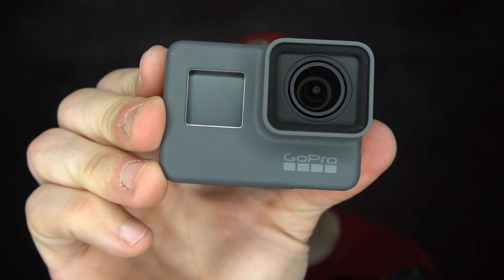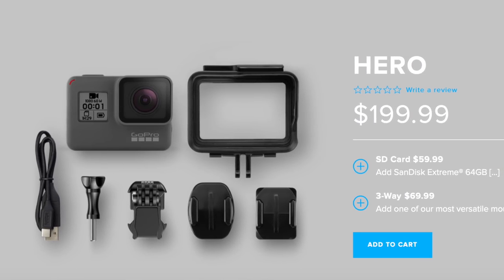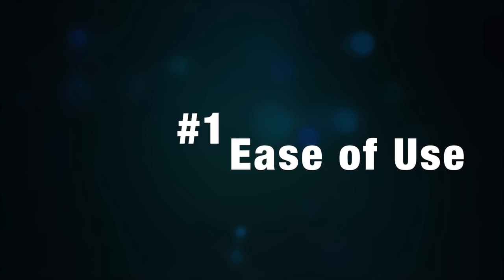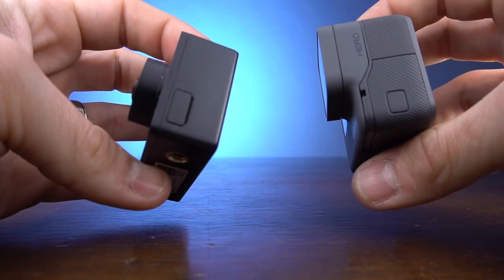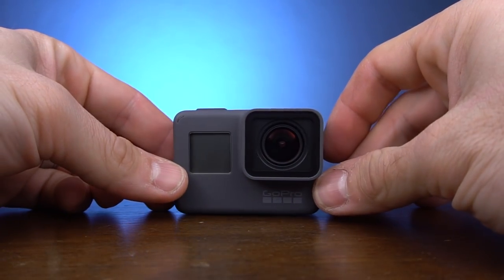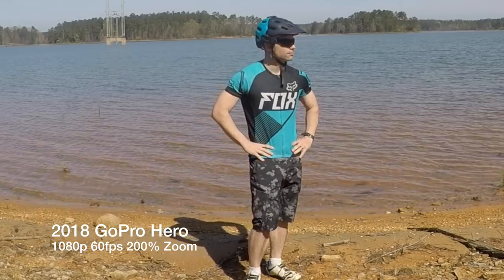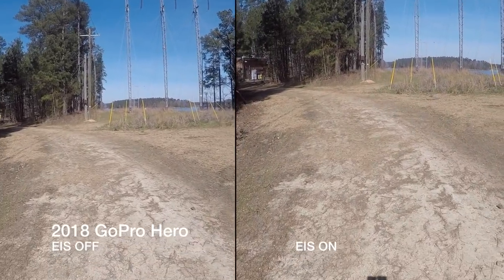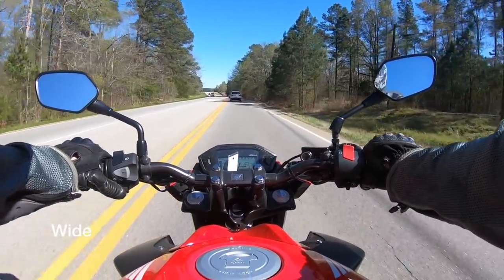GoPro Hero 2018! A LEGITIMATE BUDGET GOPRO?! Reviewing The Cheapest!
GoPro very recently released their brand new 2018 Hero action camera with almost 0 fan faire.  But do we now have a legitimate budget gopro?!  I'm so excited to check this out so lets hop into Reviewing the Cheapest about the GoPro Hero 2018!

The Everyday Dad
Evans, GA
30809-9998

My Gear!

DJI Spark

Yi Lite

Sony A6300

Sony RX100V